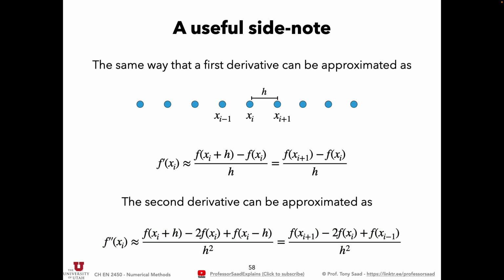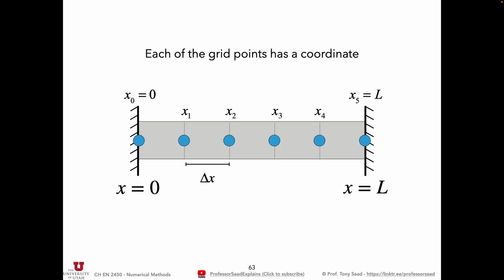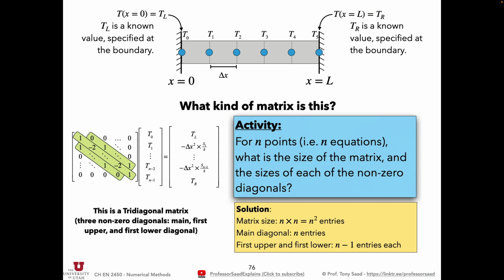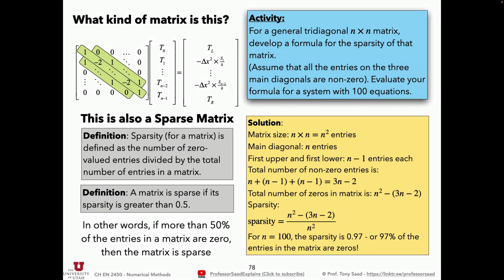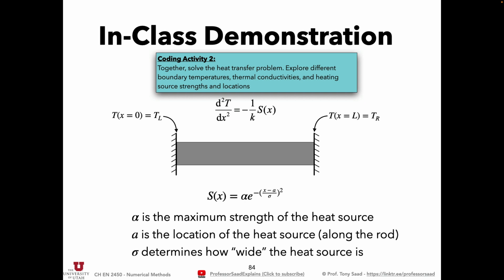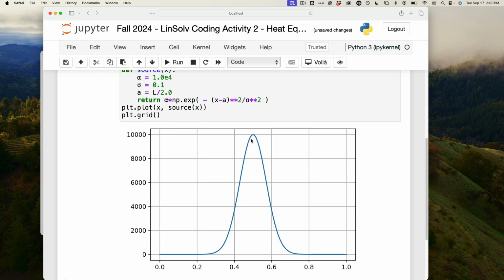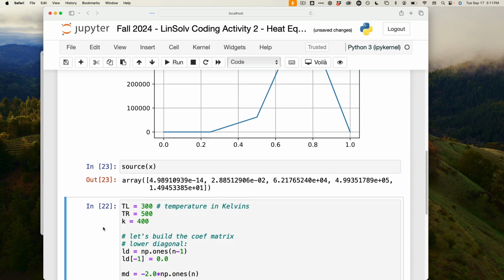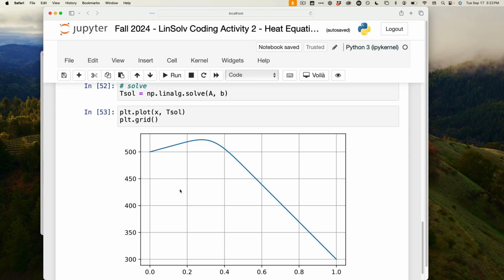Lecture 09 - Linear Solvers 2: Large Systems and the Heat Equation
Delve into the world of tridiagonal systems of equations and solve the heat equation in a rod